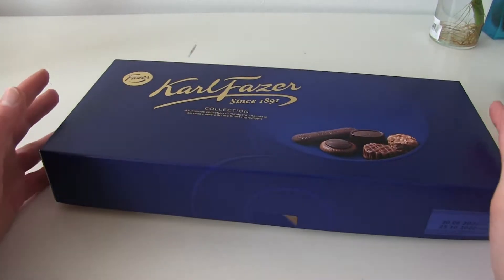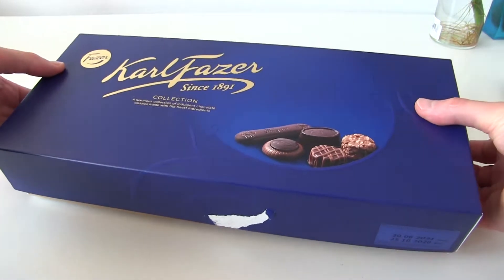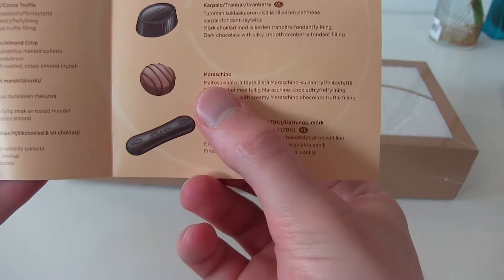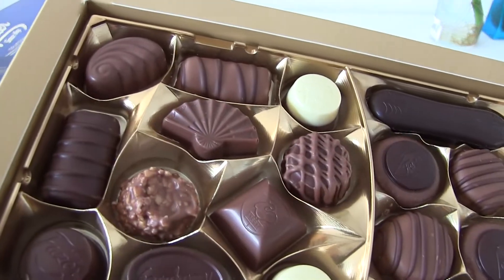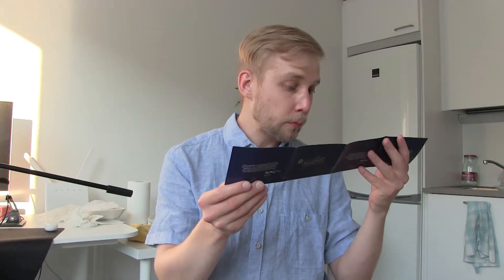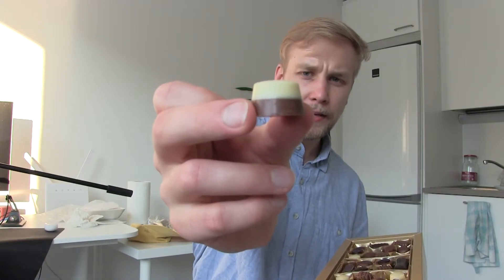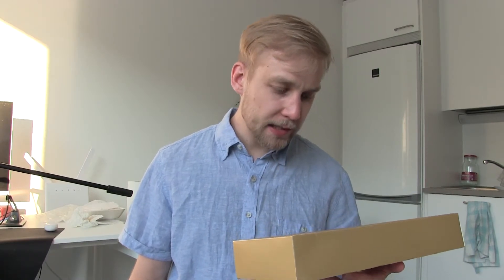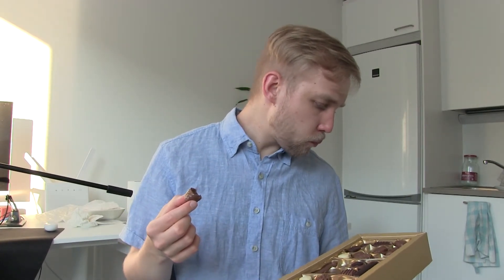Karl Fazer Chocolate Collection (Review) [2-layers of assorted confectionery chocolates 550g]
Delicious Finnish chocolate collection with the best flavours from Karl Fazer
▼ Follow me for more consumer good reviews▼
Snapchat ▻ mairoutv
IG ▻ @mairoutv

About the product:

The Karl Fazer Collection contains Fazer’s finest chocolates and offers taste sensations for the most special of occasions. The wide selection has 14 different flavours: all-time favourites, exciting new flavours and the most-loved classics from 1908 onwards. Best of all, Fazer’s delicious chocolates are made from 100% responsibly produced cocoa. The box contains 64 chocolates in two layers. The beautiful Karl Fazer Collection box makes a stylish gift for connoisseurs of chocolate and will be the highlight of the Christmas table.

Fazer (Finnish pronunciation: [ˈfatser]) is one of the largest corporations in the Finnish food industry. The company was founded by Karl Fazer in 1891, as a "French-Russian confectionery" in central Helsinki. Today, it employs over ten thousand people across Finland, Sweden, Russia, Denmark, Norway, Estonia, Latvia, Lithuania and Japan. Its products are exported to almost 40 countries.

파체르(핀란드어: Fazer [ˈfatser][*])는 핀란드의 식품 기업이다. 1891년 카를 파체르가 헬싱키 중심부 클루비 가 3번지에 설립한 "프랑스-러시아 과자점" 이 그 시초다. 이후 푸나부오리 테흐타 가 29번지에 초콜릿 공장을 차리면서 사업을 확장하기 시작했다. 핀란드 현지에서 카를 파체르 밀크초콜릿이 유명하다. 유명하며, 그 외에도 피할랴, 미그논, 판테리, 오마르, 키스메트, 튀르키스크 페베르 등이 파체르에서 생산하는 과자 및 사탕들이다.

Oy Karl Fazer Ab (Fazer, по-русски произносится Фацер) — финская частная компания, производитель продуктов питания. Основная продукция — хлебобулочные и кондитерские изделия, производственные предприятия расположены в странах Скандинавии, Балтии, Великобритании, России, также компании принадлежит сеть кафе Fazer Café. Штаб-квартира — в Хельсинки, президент — Кристоф Витцум (Christoph Vitzthum), владельцы — члены семьи Фацер.

Fazer Group, Finlandiya merkezli bir gıda şirketidir. Şirket, 1891 yılında Karl Fazer tarafından kurulmuş olup fırın, bisküvi ve şekerleme ürünleri imal etmekte ve restoran ve kafe işletmelerine de sahiptir. Şirketin merkezi Helsinki'de yer almaktadır.